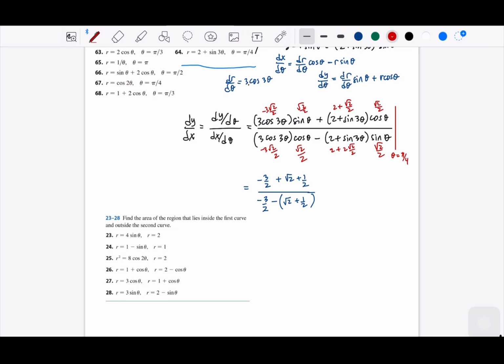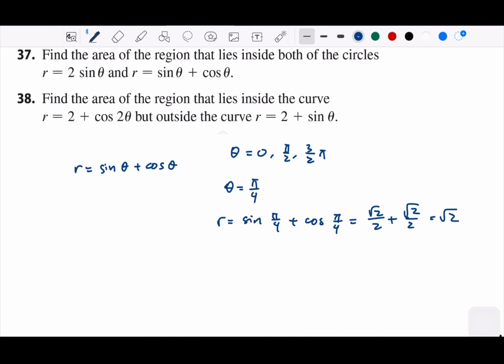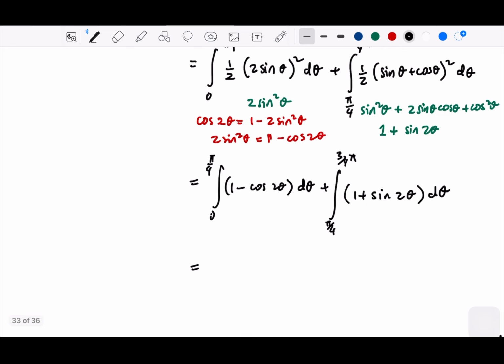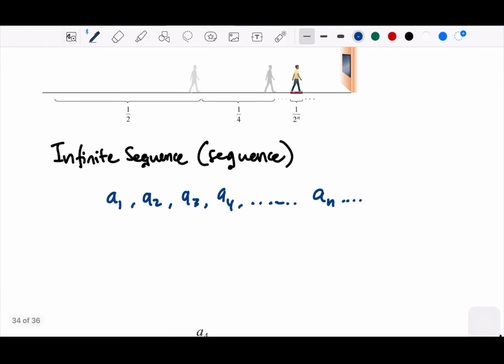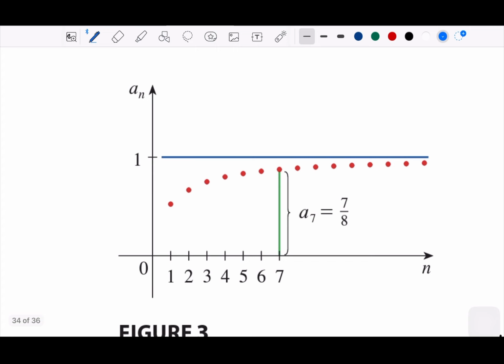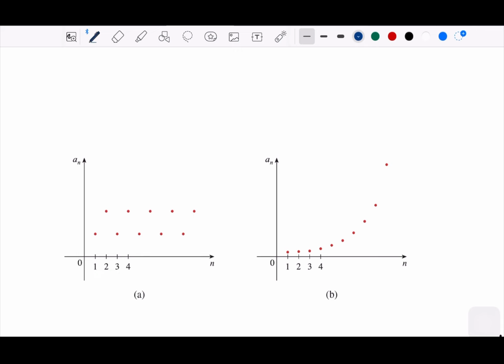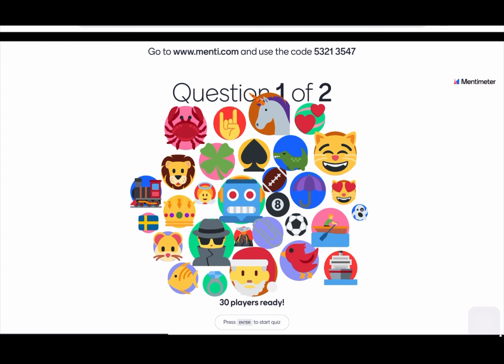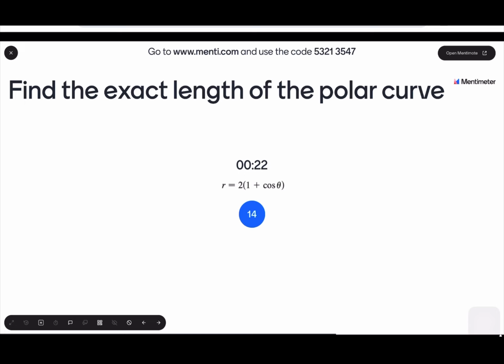Calculus 2 on 3/15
This is the recording of the calculus 2 course on 3/15. We begin the chapter 11 with intro on sequence.